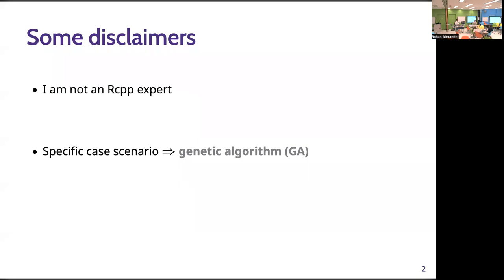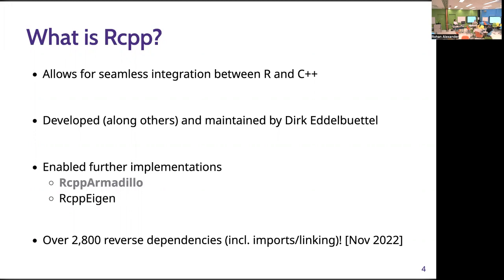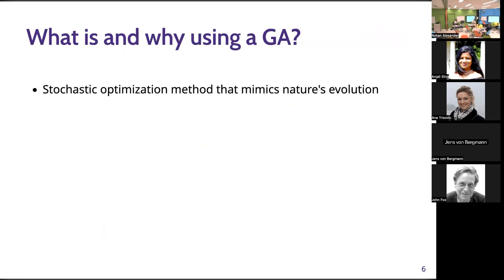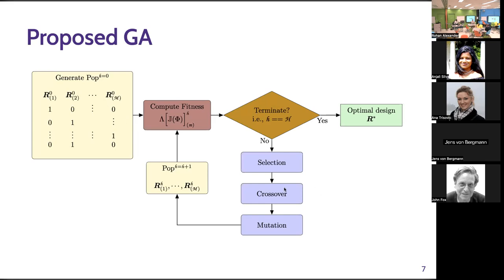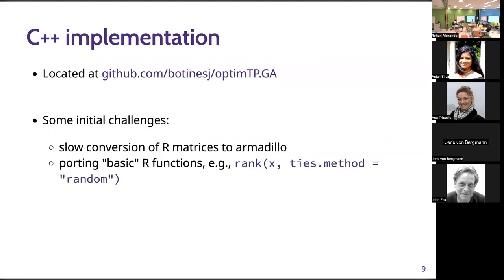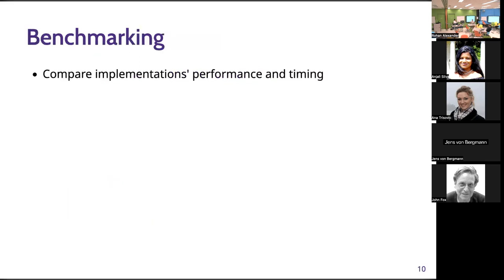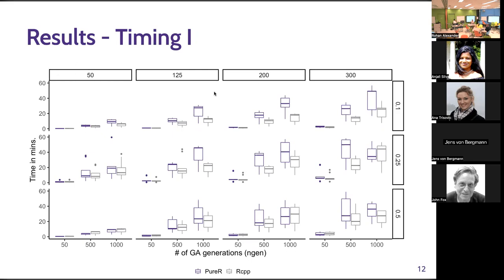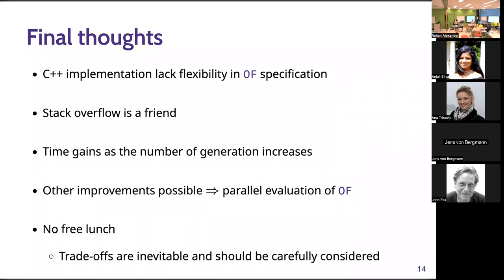Osvaldo Espin-Garcia - "Converting R code into C++, Is it worth it?"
10 November 2022. "Converting R code into C++, Is it worth it?" Osvaldo Espin-Garcia, Assistant Professor, Western University. CANSSI Ontario Statistical Software Conference.

Abstract: Integrating C++ into R code is increasingly seamless with interfaces like Rcpp. This integration typically allows programs and functions to execute at orders of magnitude faster than pure R code counterparts. In this talk, I will present a recent experience converting a genetic algorithm from pure R into C++ using Rcpp and RcppArmadillo. Trade-offs developers interested in undertaking a similar task may encounter will be discussed.